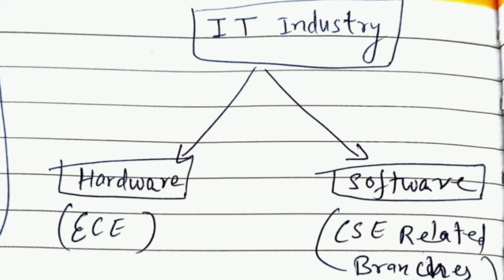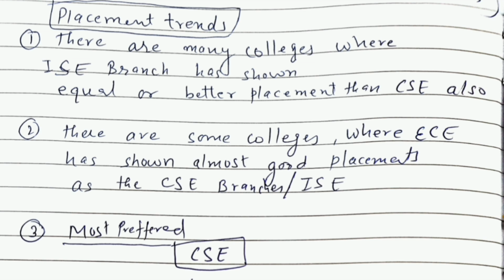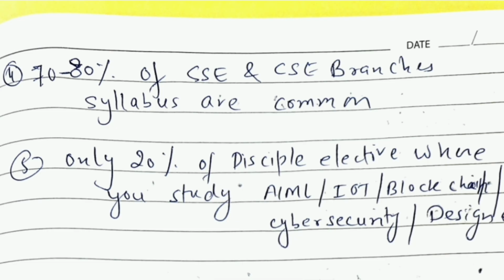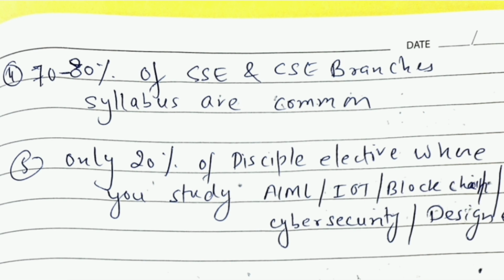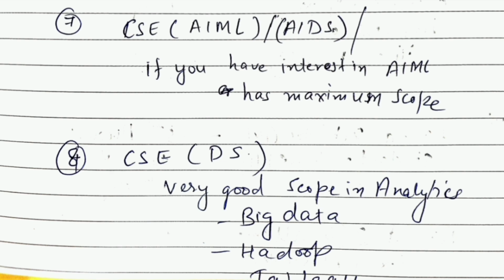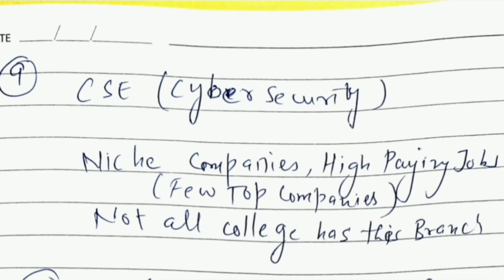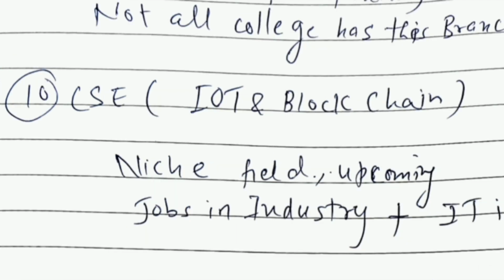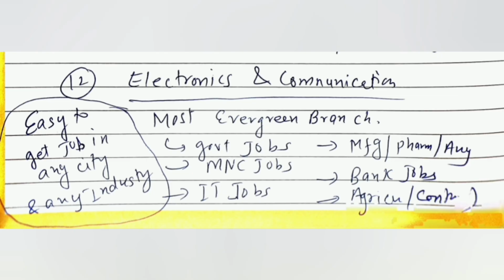Comedk updates 2025|CSE vs CSE specialization branches|CSE vs ISE vs ECE|Comedk counselling process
Comedk Counselling 2025|Comedk choice filling|Comedk 2025|Comedk cutoff 2025|KCET|Comed updates 2025

Comedk 2025 fees structure|Comedk college fees structure|Comedk counselling|Comedk rank vs college

best engineering colleges through comedk, comedk colleges at low rank
 top 10 colleges under comedk
comedk top 10 colleges for engineering
top engineering colleges in karnataka,
comedk counselling,
rank vs college comedk
comedk cutoff, comedk cutoffs